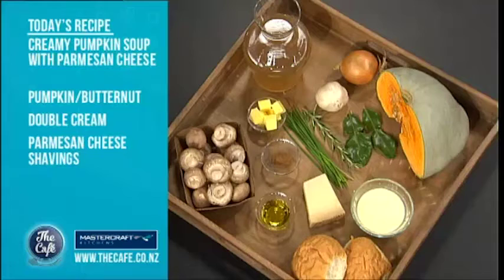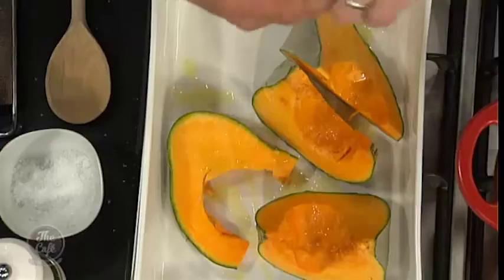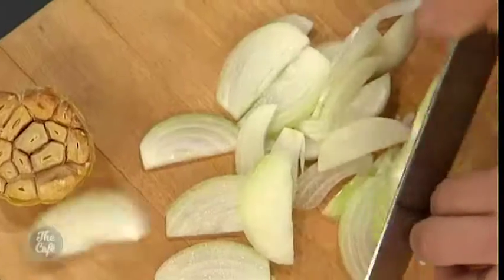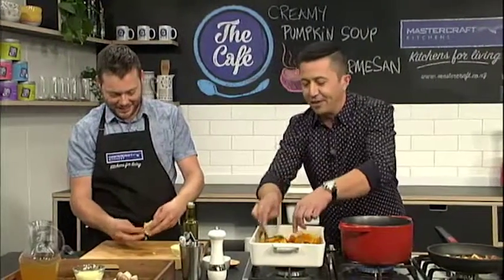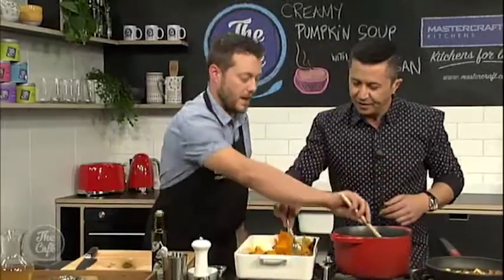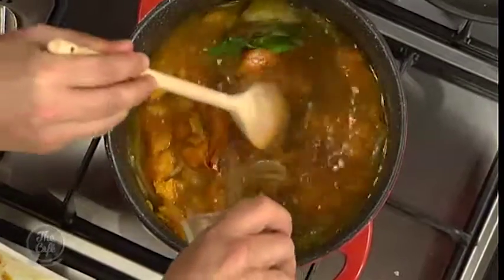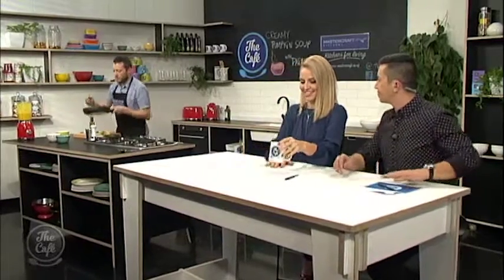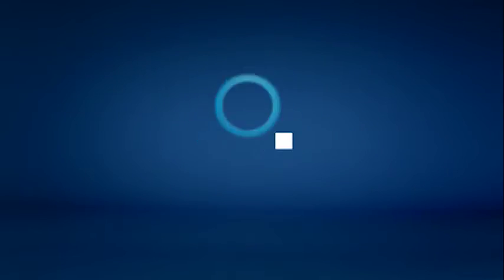Mark has your new favourite cold-weather recipe - Creamy Pumpkin Soup with Parmesan Cheese